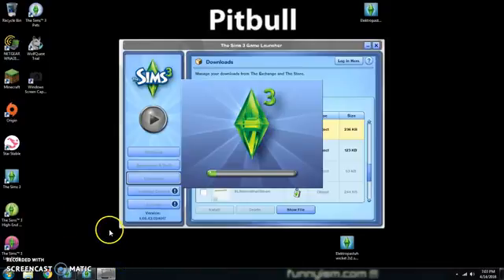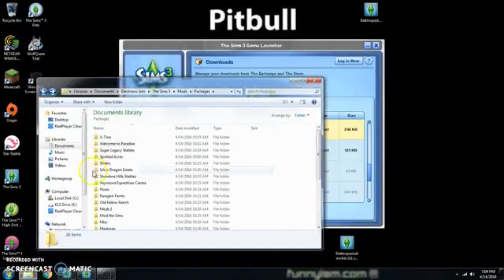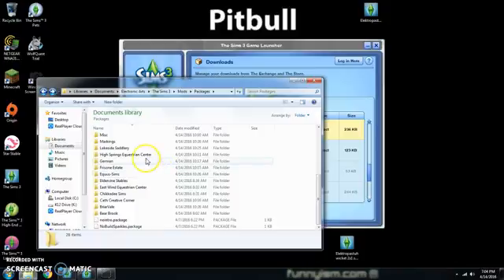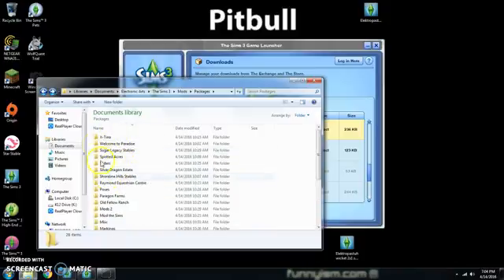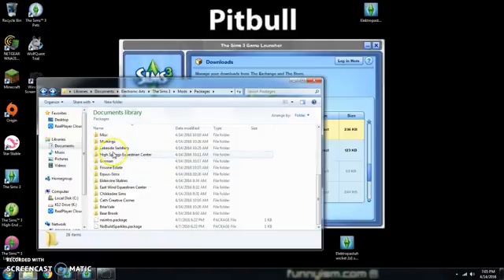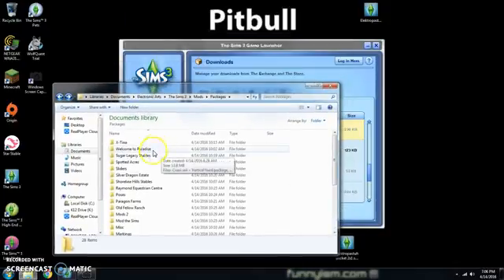How to Fix this Error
If you get the error:  It look like you have installed an unofficial game modification that does not match your current version of the Sims 3. We recommend that you either uninstall these game modifications or get updated versions of them - otherwise you may experience crashes or significant bugs.

Do you want to quit? Then this video might help ^.^ *WARNING* When you organize your files it might uninstall your Sims 3 Packs. It did that to me, so it might do it to you.